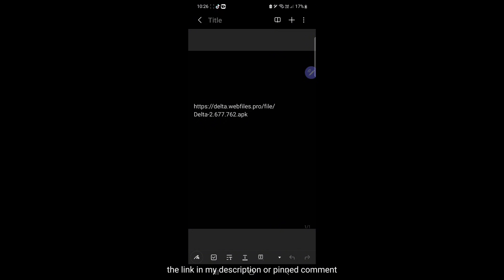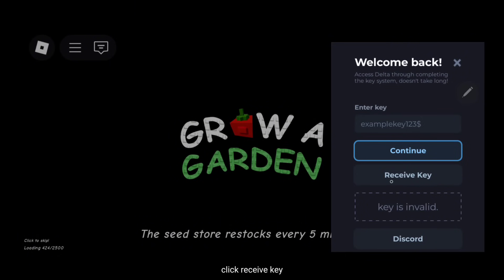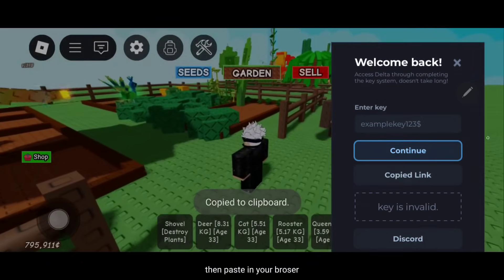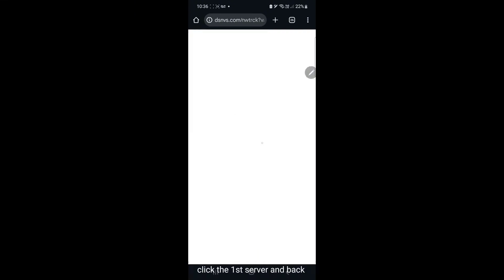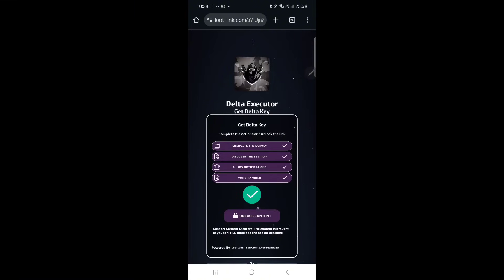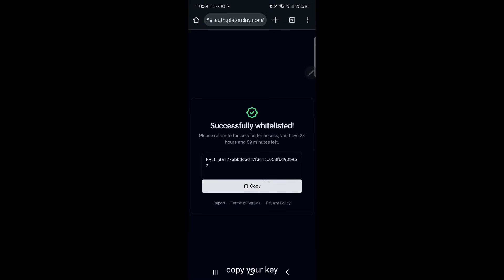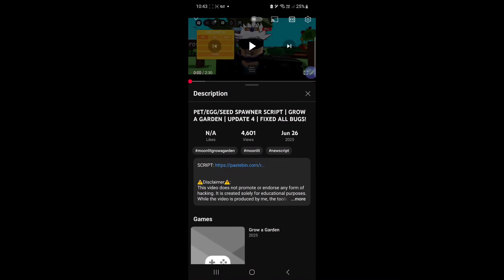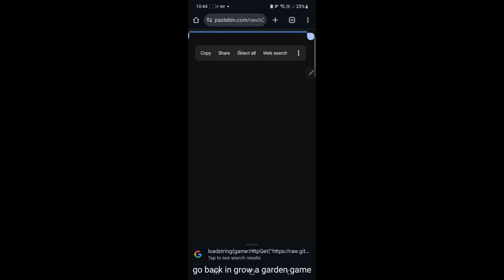[NEW UPDATE] 🦝 PET/EGG/SEED SPAWNER SCRIPT | GROW A GARDEN | ADDED NEW PETS NEW UPDATE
how to get free pet in grow a garden full tutorial